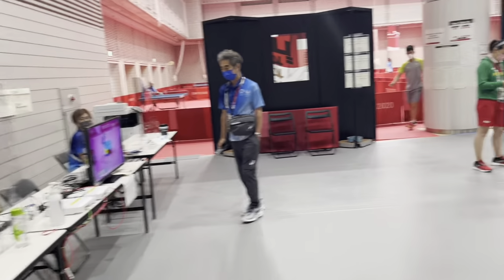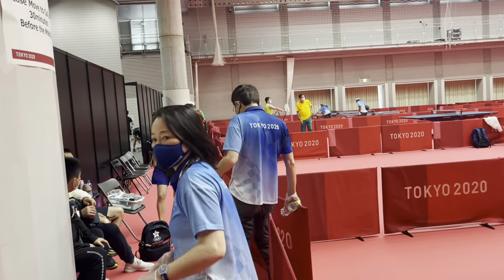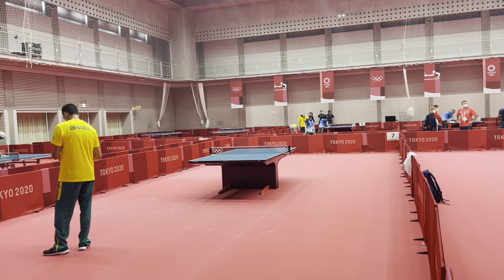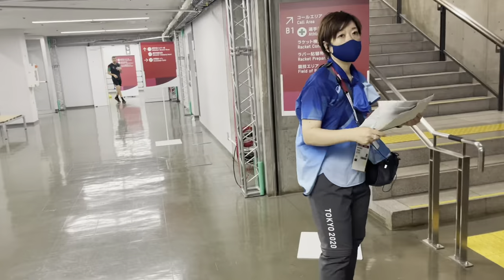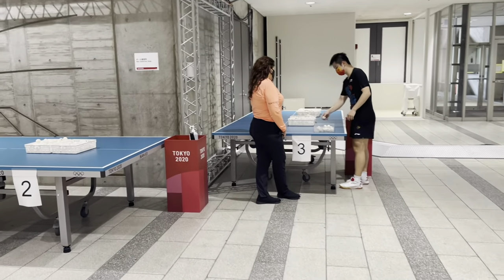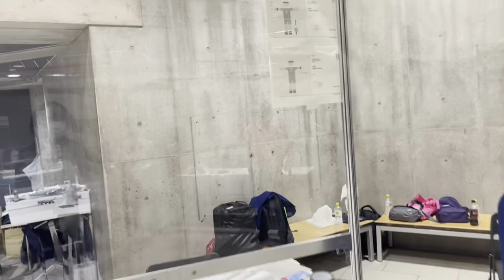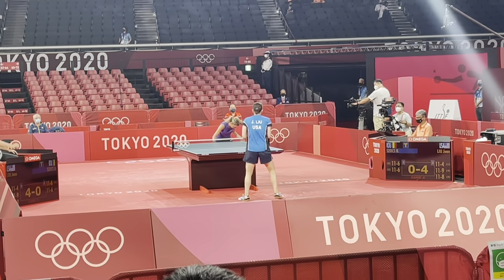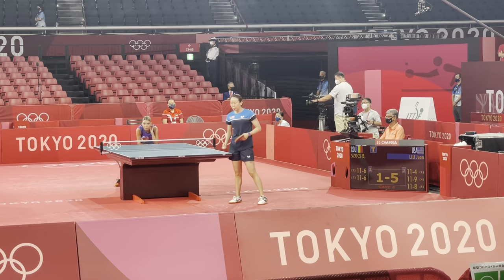東京2020パラリンピック・オリンピック競技ホールツアー Tokyo2020 Paralympic and Olympic Games competition hall Tour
This video is going to be showing you about Table Tennis training hall  , preparatory hall( what athletes has to go through before going to the competition hall) and competition hall. It’s Exclusive 👍🏽👍🏽😁.